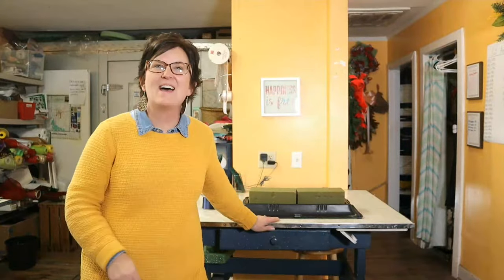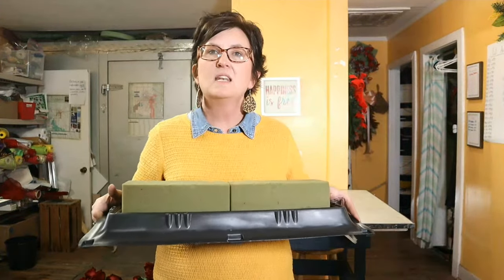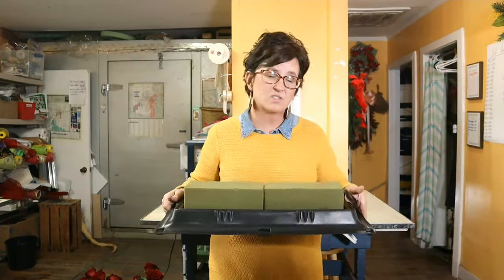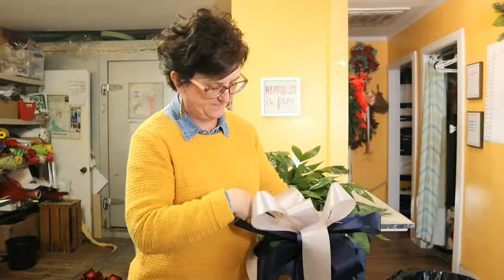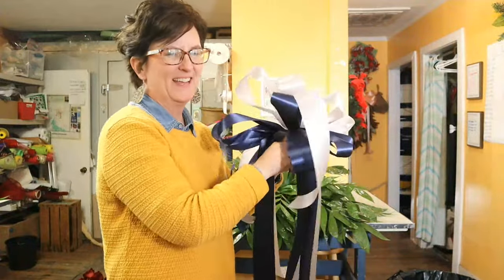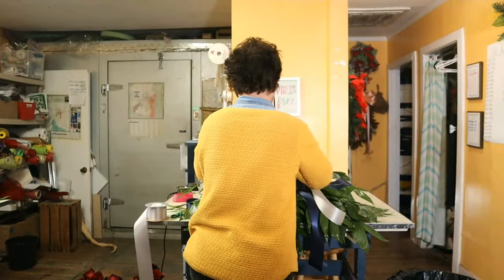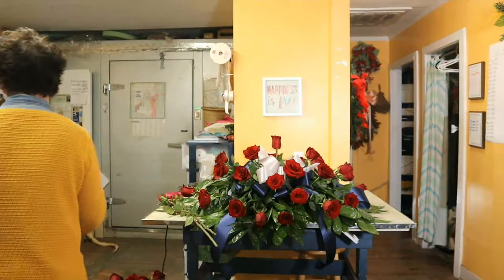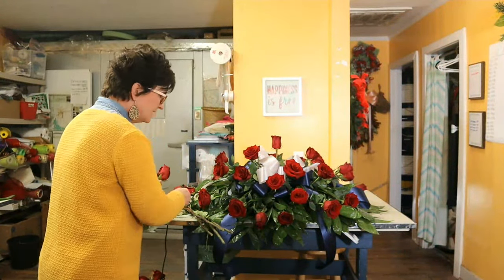Arranging a Red Rose Casket Piece! - LIVE